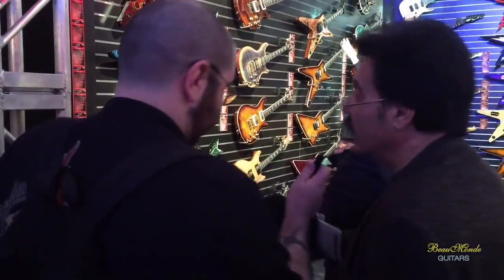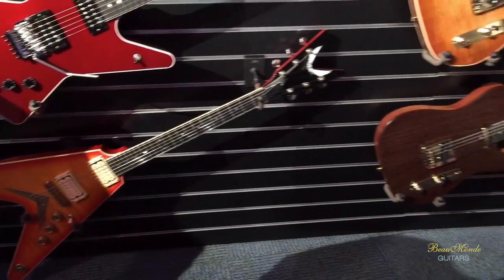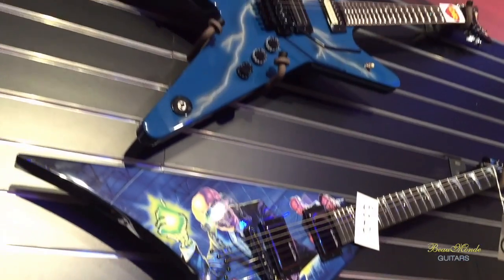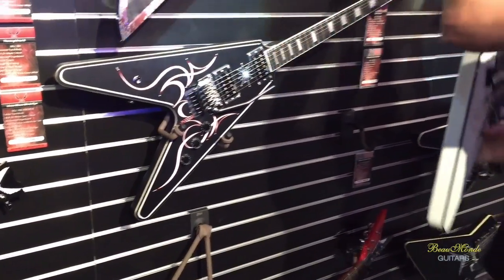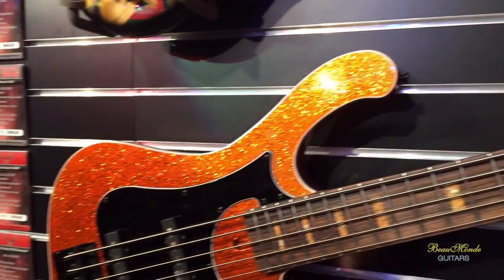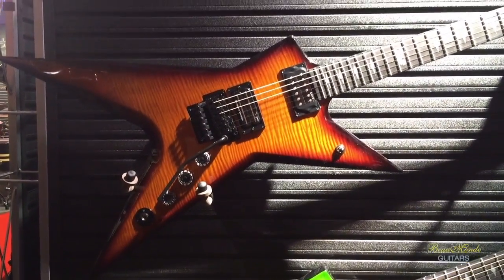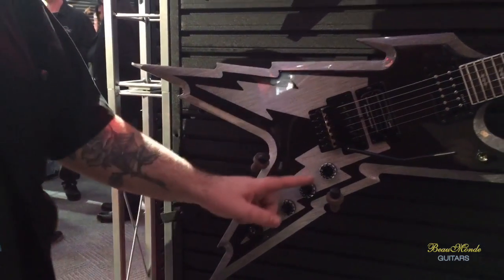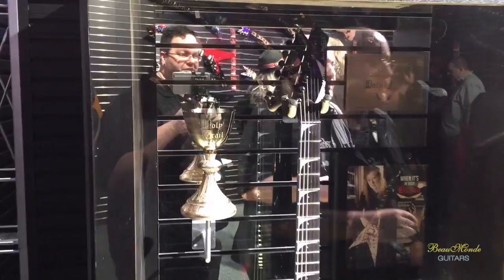Dean Guitars Booth - NAMM 2016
Steve from Dean Guitars takes us around their NAMM 2016 booth. Check out their huge assortment of guitars, ranging from guitars with intricate graphic art, to a limited edition Dave Mustaine signature V guitar.

Featuring: Dean Guitars and the Guitar Gear Guru